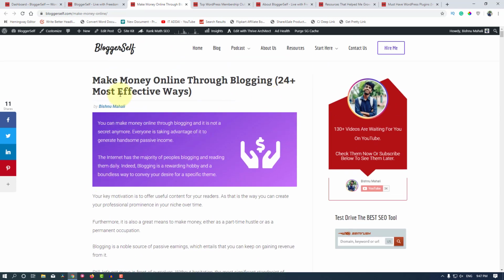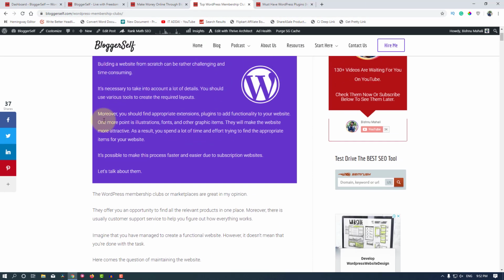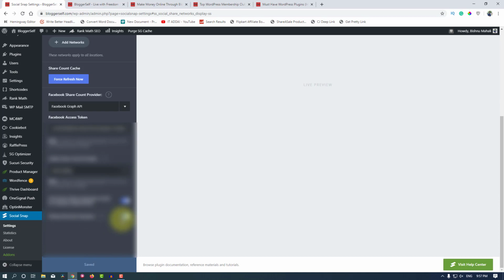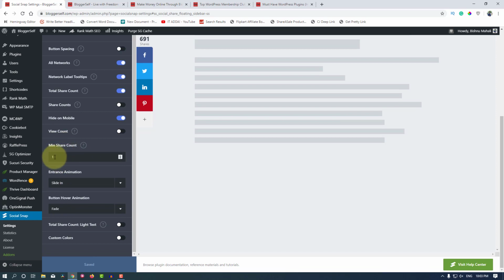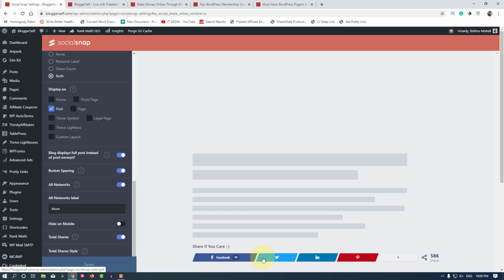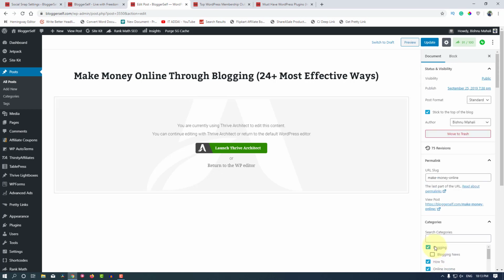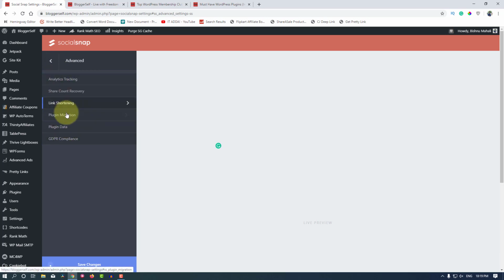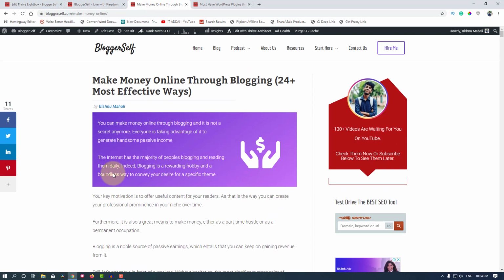SocialSnap Pro WordPress Social Share Plugin - Complete Demo & Overview ✔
As you may already know, I recently started using SocialSnap Pro WordPress Social Share Plugin on my website. And I have tested it completely as of now. Including the support team.

So this video is a complete overview or demo video of SocialSnap Pro along with its review. I'll also make a separate short review video as well.

Use this video to see the complete overview of SocialSnap Pro and everything it has to offer to make a good purchase decision.

Is it worth your money? Watch the video completely and you'll have an answer at the end.

Like/Dislike based on your thought and do give me constructive feedback in the comments below so that I can improve.

Bishnu Mahali

Don't Have Money To Give?
No worries! Just Shop On Amazon After Clicking This

International Viewer?